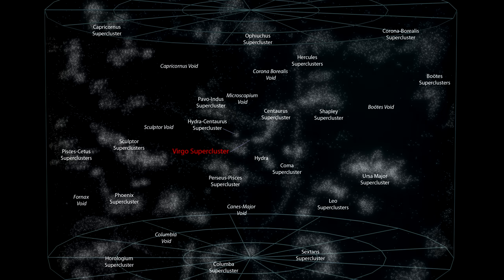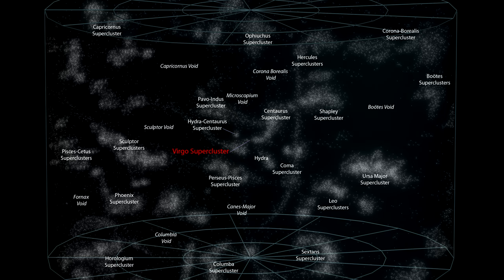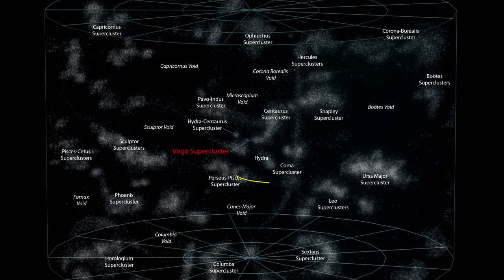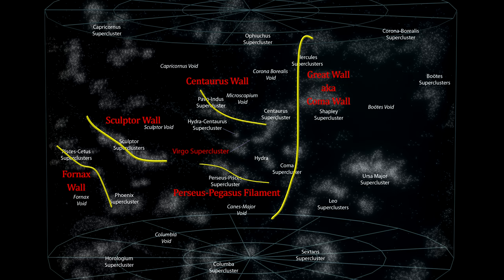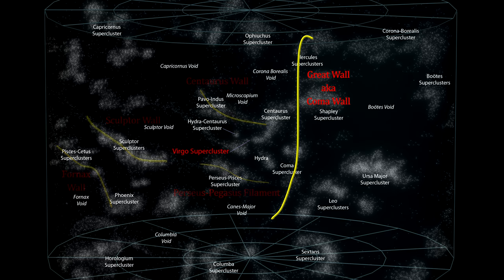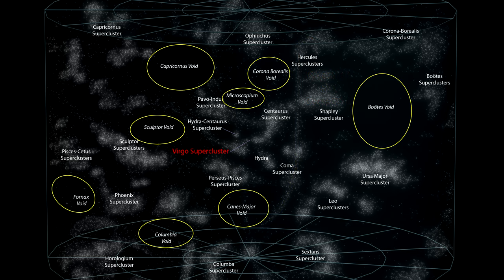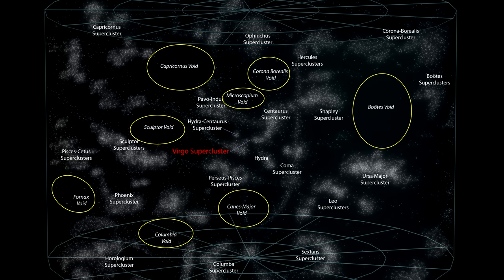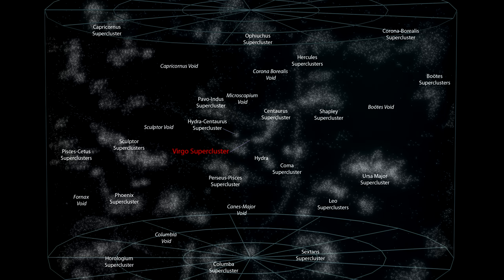Classroom Aid - 01 - Galaxy Walls and Voids